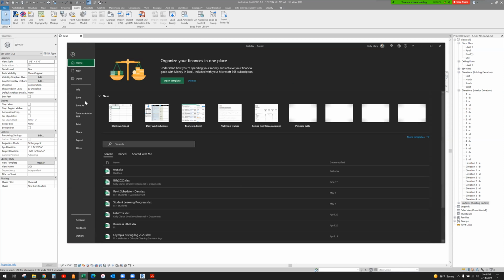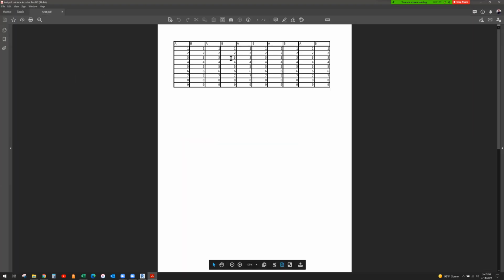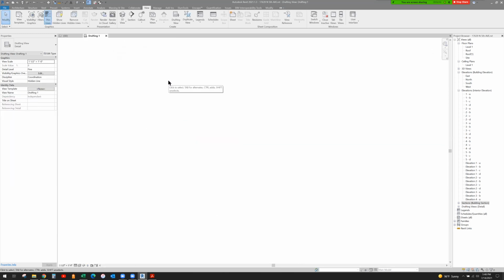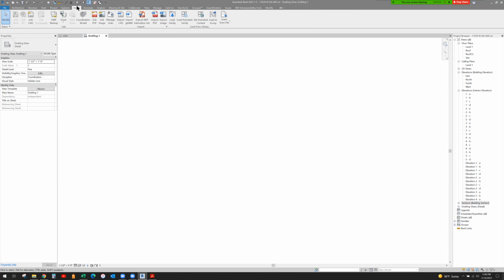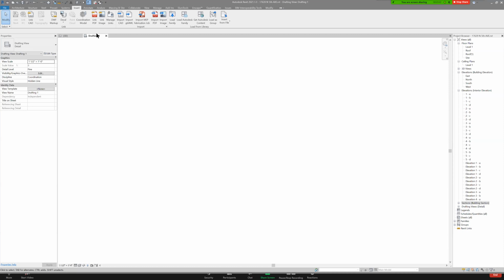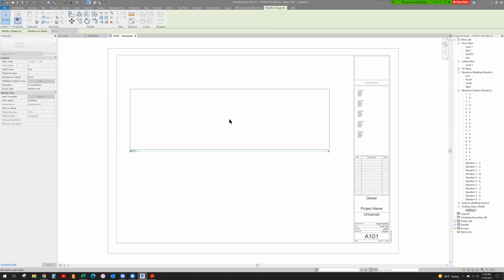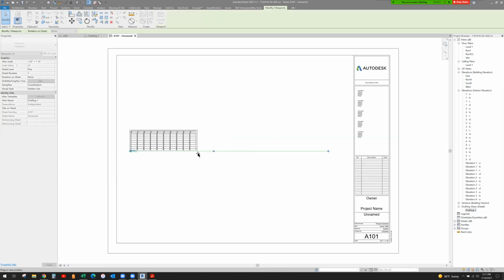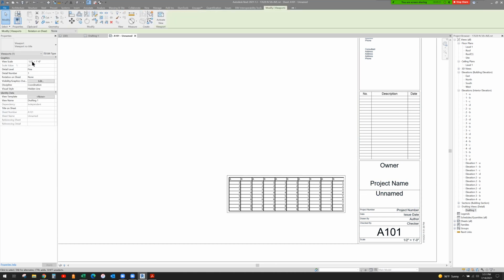Excel to Revit Process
How to get an Excel sheet into Revit via image using PDF.